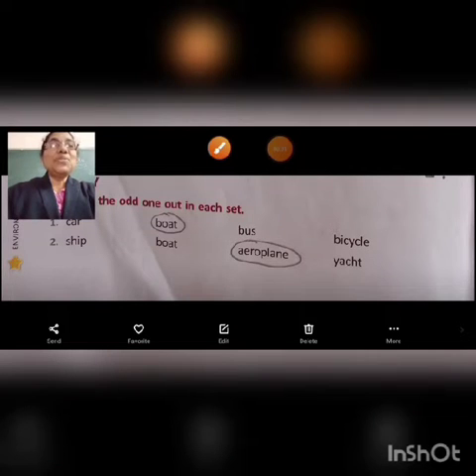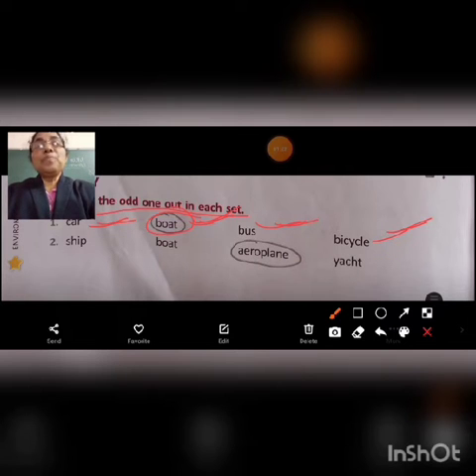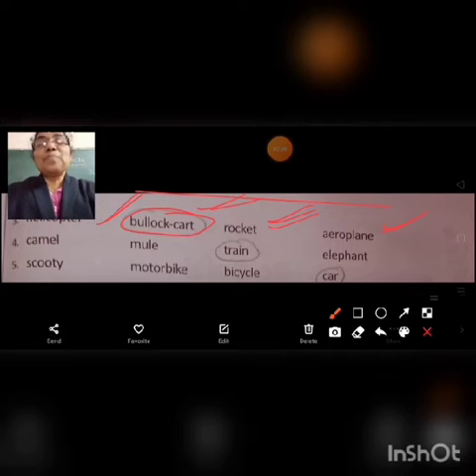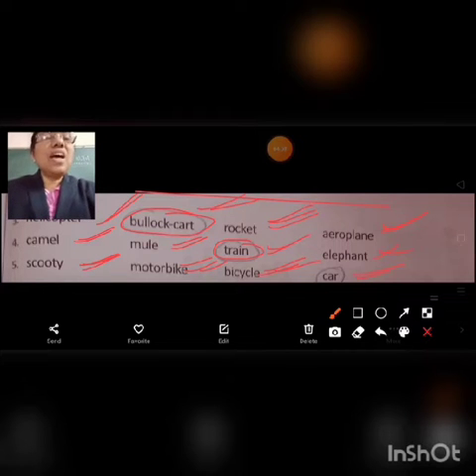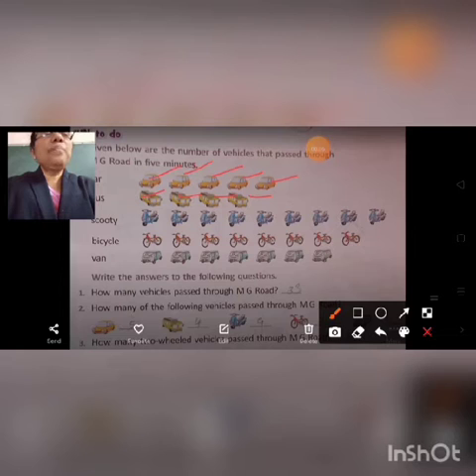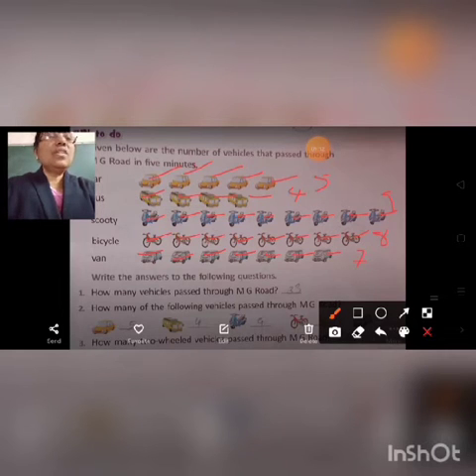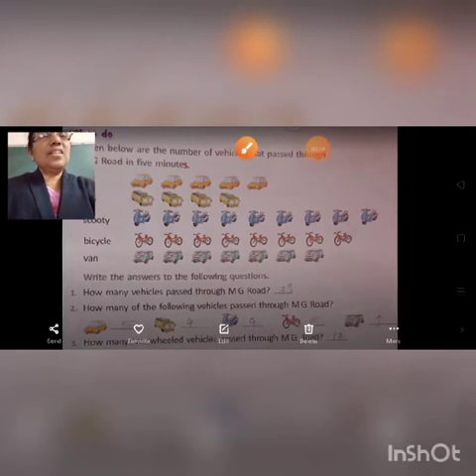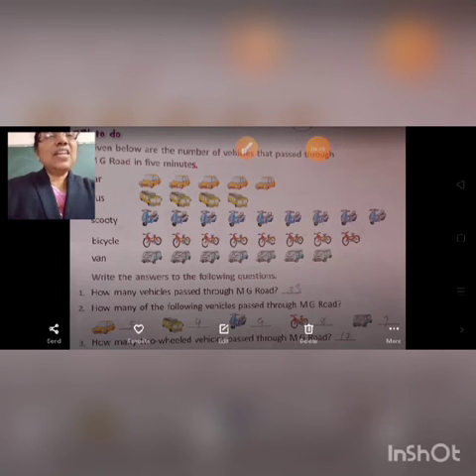SJS - NGH Class 2 ENVS - 04